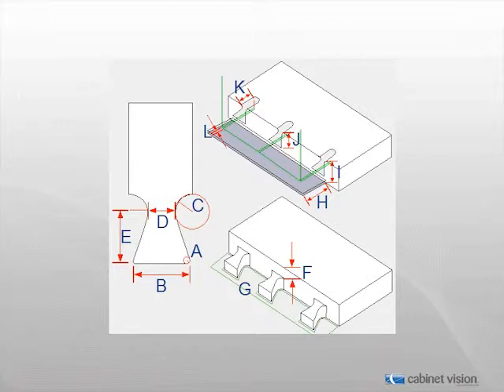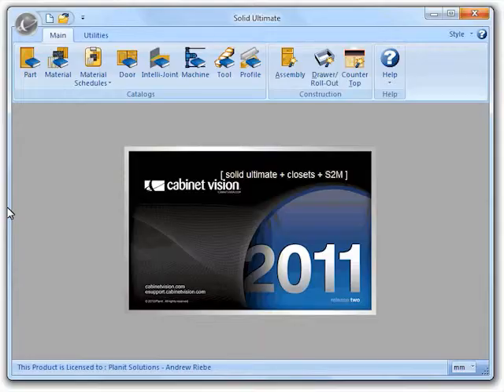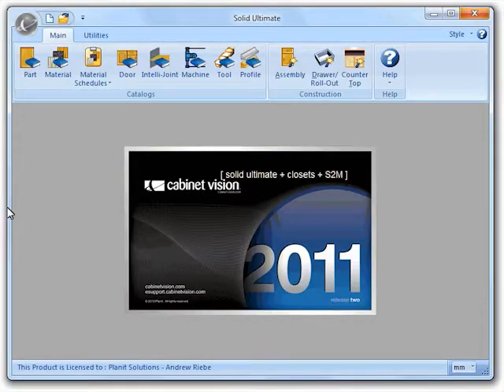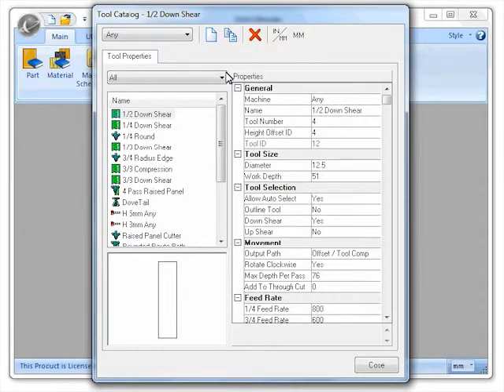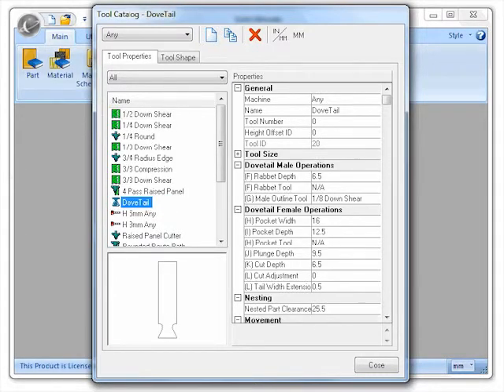Cabinet Vision 2011 R2 New Features (Drawers & Roll Outs)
A look at the new Drawers & Roll Outs functionality in Cabinet Vision Solid Ultimate 2011 R2.